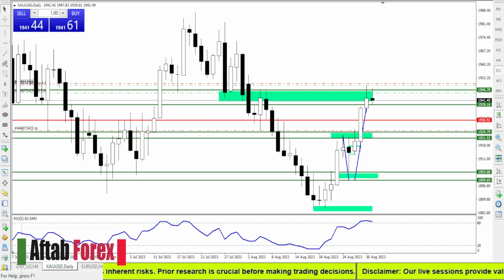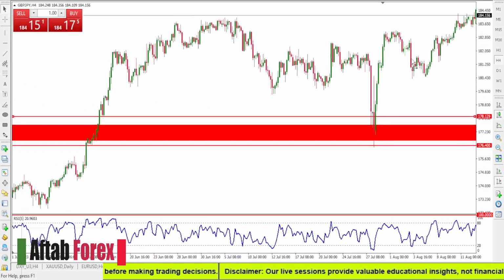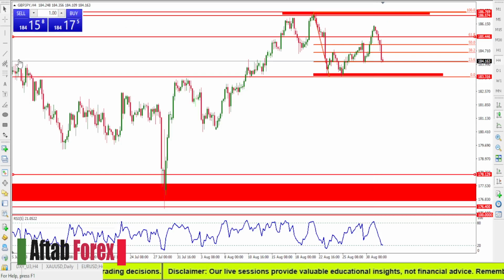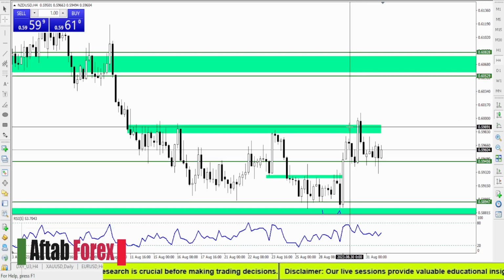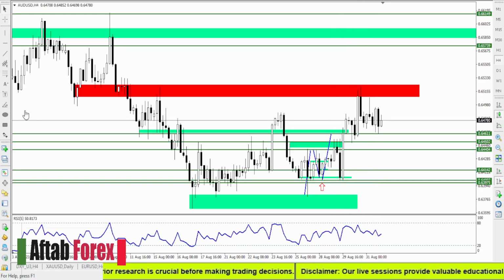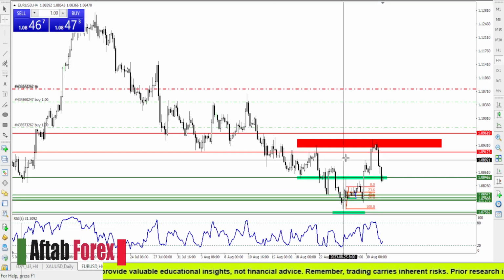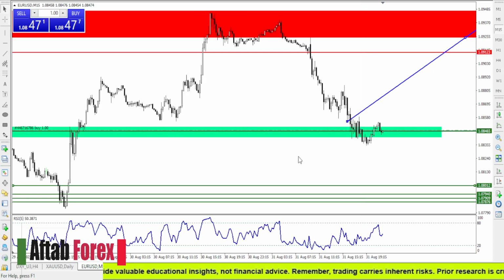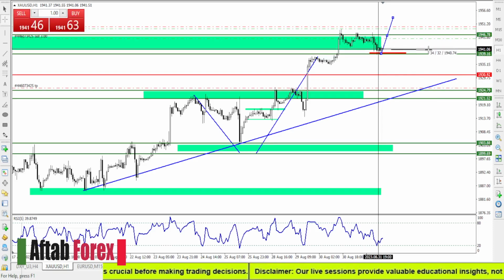Day trading forex 1st September 2023 | Gold xauusd EURUSD + trading plan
Pairs and markets analysed this week:

USDCAD, EURUSD, GBPUSD, USDJPY, GBPCAD, EURCAD, GBPAUD and  Gold

Also Focusing on the Rsi (Relative Strenght Index) and Fibonacci Levels

RegardsFind trade set ups with the Weekly Forex Forecast technical analysis and market review!

Regards

Hello Trader!
About the Strategy:
This is a strategy I am keep following since 2016 and since then seeing its results in the longer run are mind-blowing. In this strategy the main part of the Market where we need to decide where we need to enter and exit in the market.
When I apply this strategy it gives total of 6 entry points all with a good risk to reward profile.
The strategy mainly includes the ABCD pattern with a golden fibonacci number 61.% pullback or retracement.
In the market there are always two types of trends going on either bullish or the bearish. There is one more and that is not a trend but its called Range or Consolidation zones.
Most traders cannot stop themselves from trading at those bad trading zones where one must be avoiding to trade in those conditions, with the help of my trading strategy by understanding the price action and combing my strategy as a swing trader you will be able to make nice intraday trading decisions very easily.
Remember all other patterns are derived from this same strategy in the forex markets.
Like Wave analysis, wave trading, swing trading, scalping trading, intraday trading in all these market situations the trading strategy will be helping you i have named this strategy as the Fibonacci trading strategy, at times when i need more funds for my life expenses i even call this strategy as a strategy of hope.
It gives you hope, hope gives you desire and when you have a strong desire to achieve something, no matter how hard it is one day you will be getting it in your life by your positive attitude towards it.
I hope you make lots and lots of profits on regular basis.
Regards